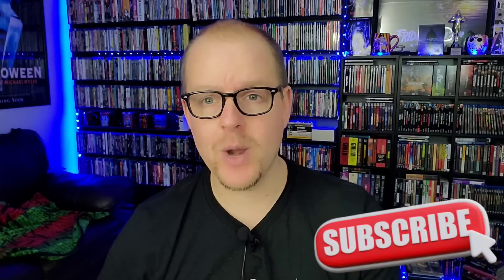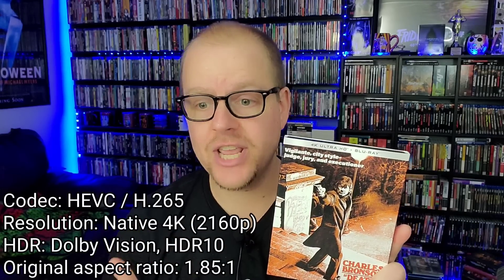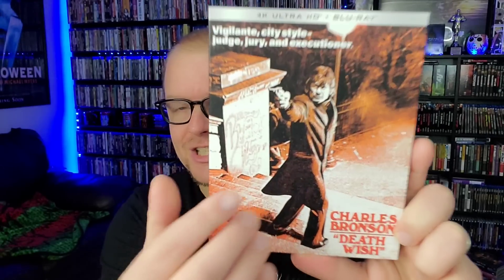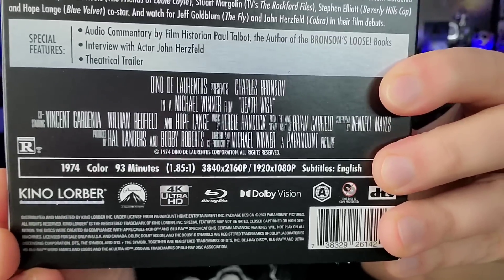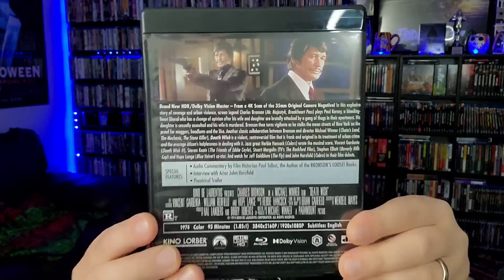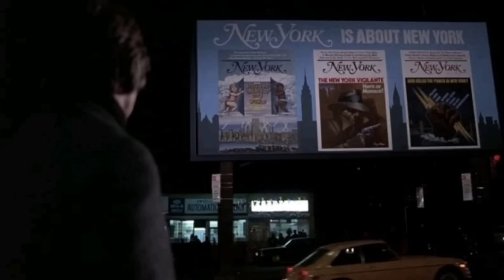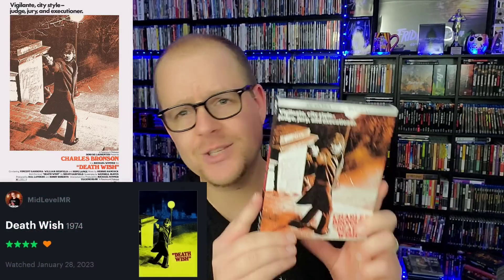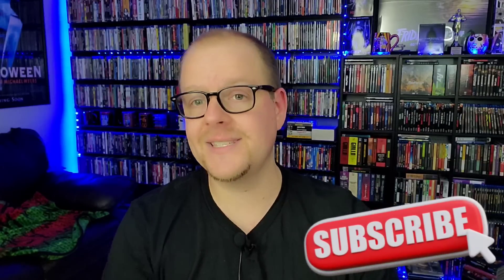DEATH WISH (1974) | KINO LORBER | 4K UHD REVIEW ** Does Kino Continue To Impress In 2023?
Come check out my latest 4K Review of this 1974 action, thriller starring Charles Bronson "Death Wish" and find out if this release from Kino Lorber is worth your time and money!
Send Mail To⬇️
Kenny Vetter